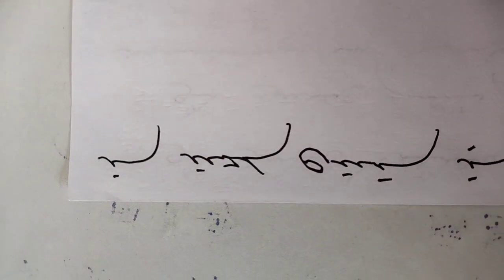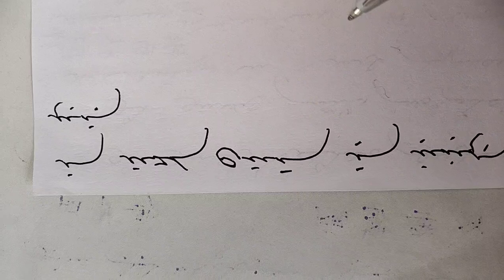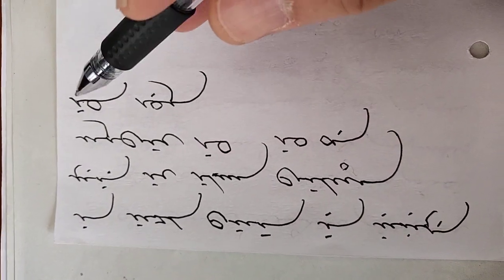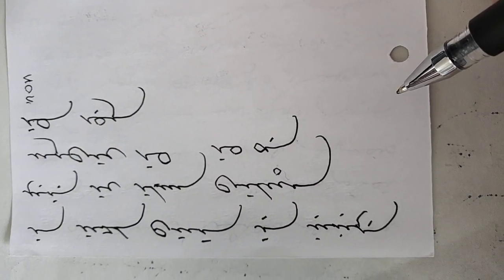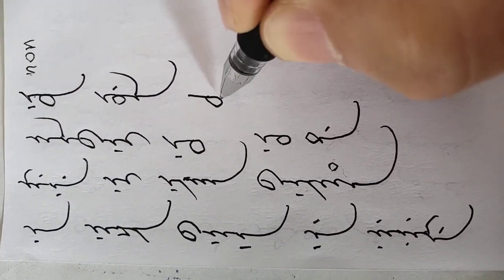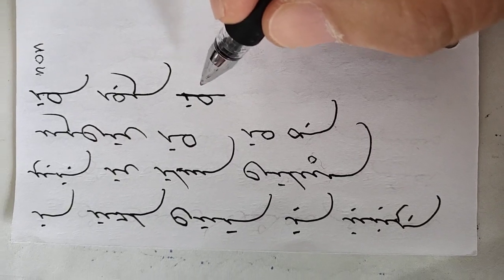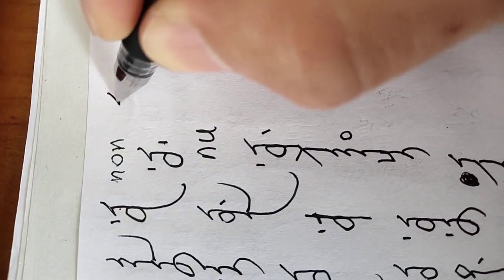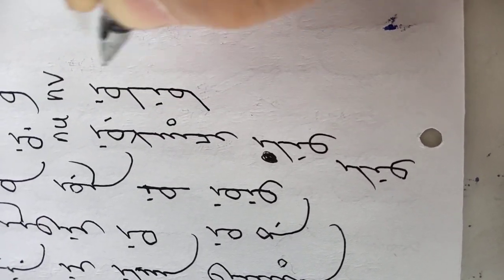Manchu language for beginners 2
Sorry Manchu folks, I cannot rotate this video. You must rotate your phone or tablet. Na ne ni no nu nv as an independent, initial, middle and ending form.